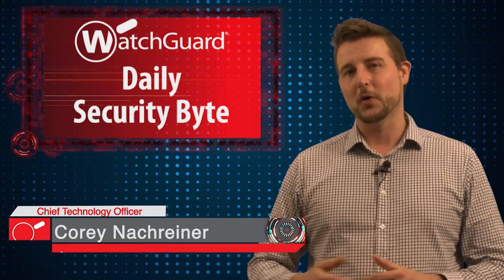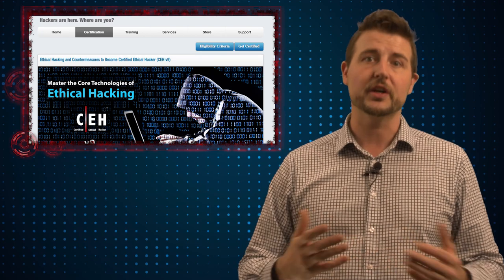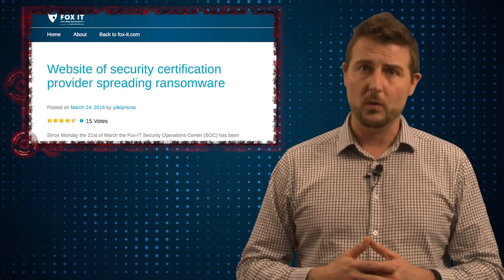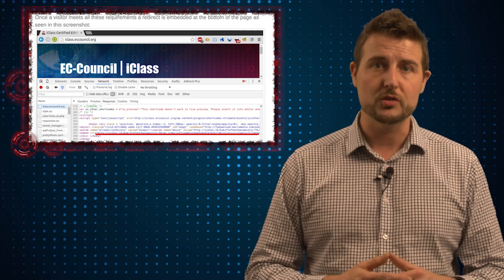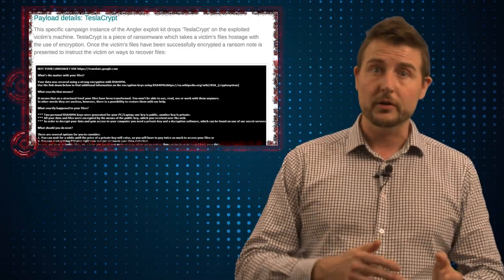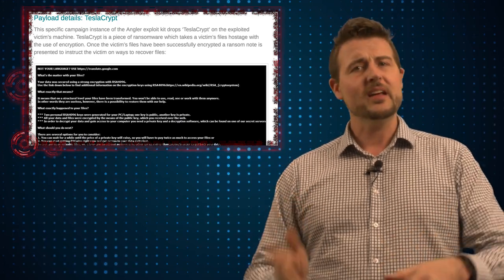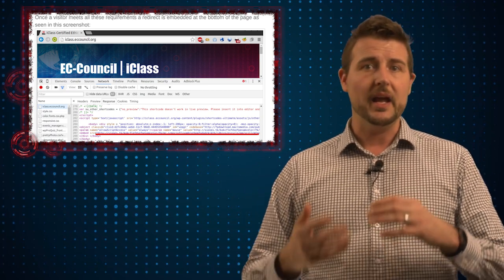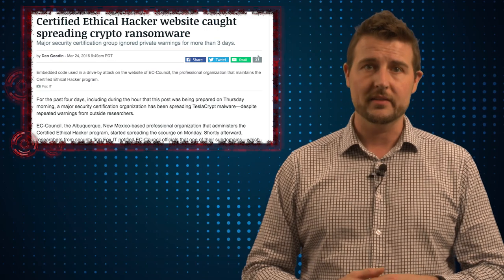Ethical Hackers Spread Ransomware - Daily Security Byte EP. 239